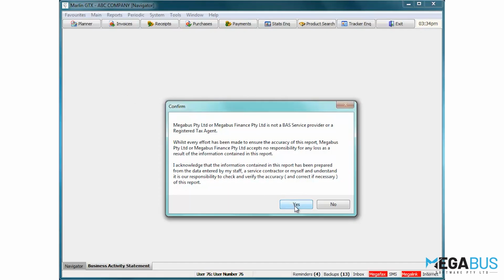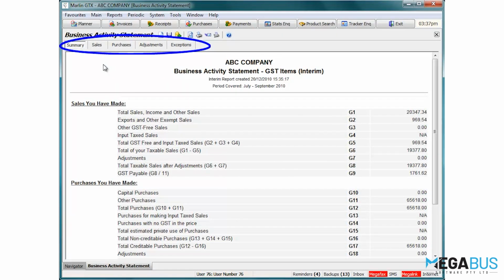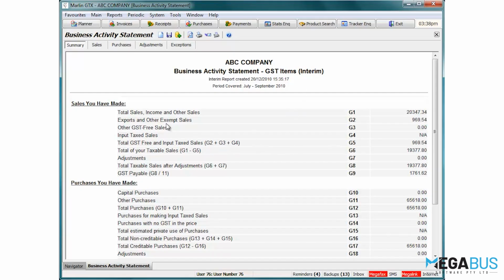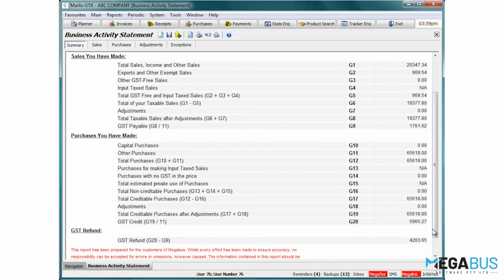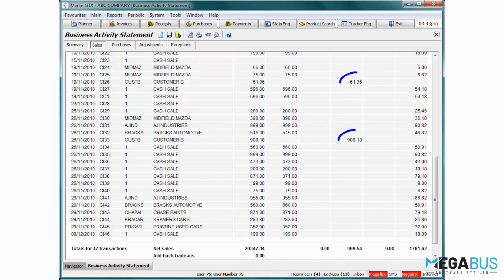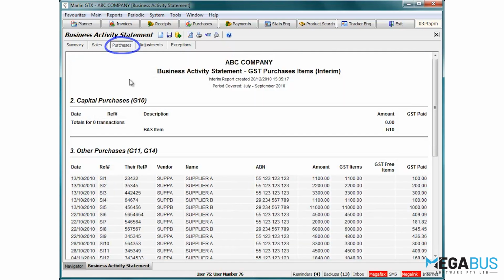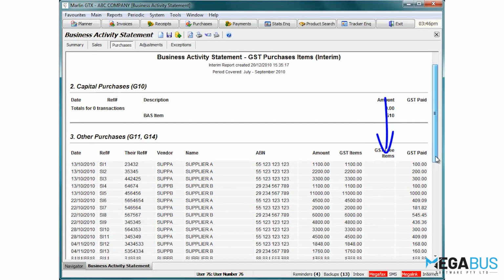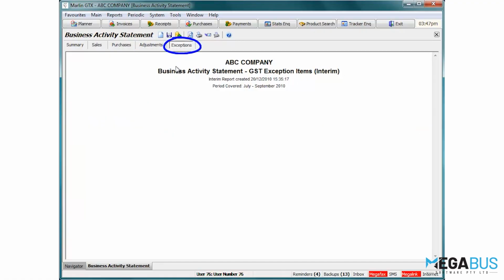🟦Business Activity Statement (BAS) in Marlin GTX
🚀Learn about Business Activity Statement in Marlin GTX by Megabus.